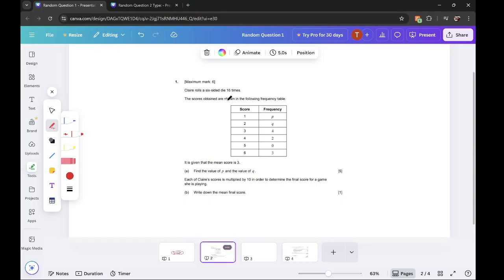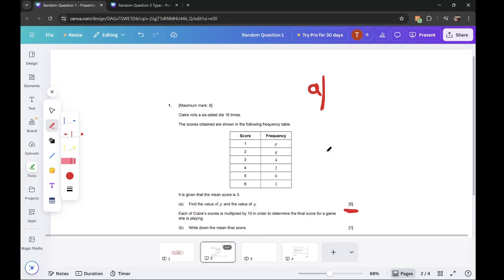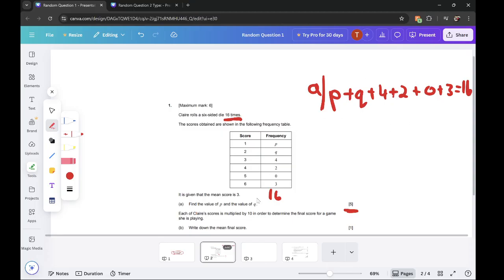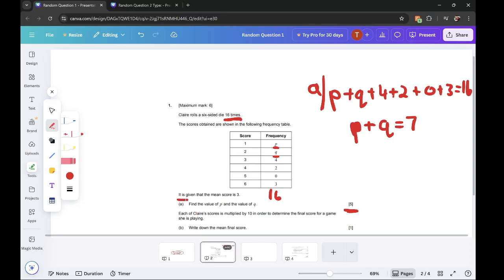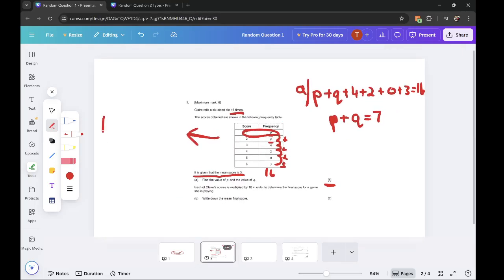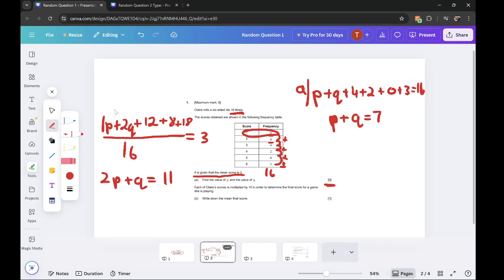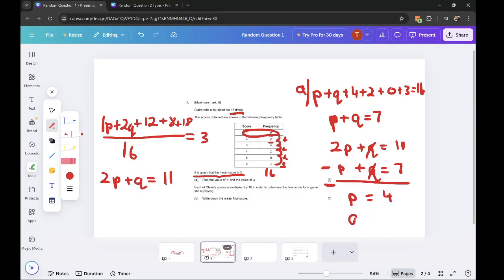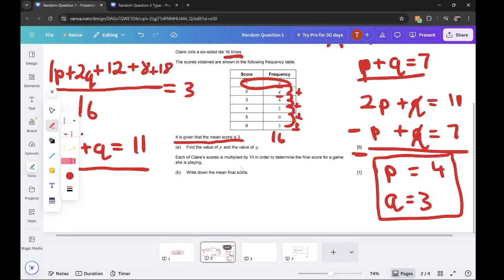Random Question #1 Probability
Past paper question on probability specifically mean calculations